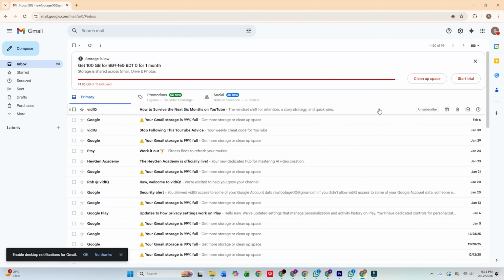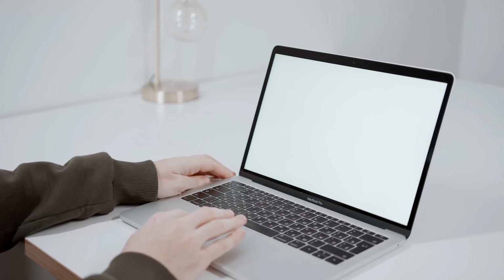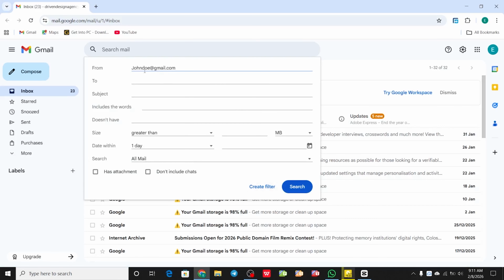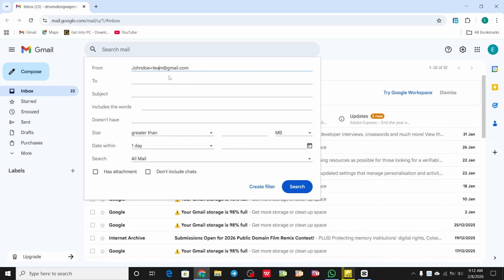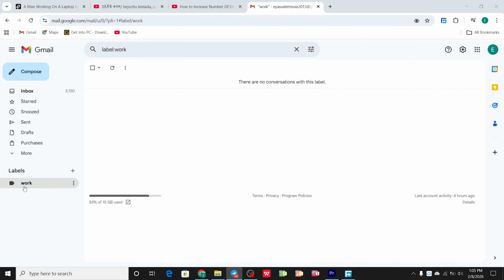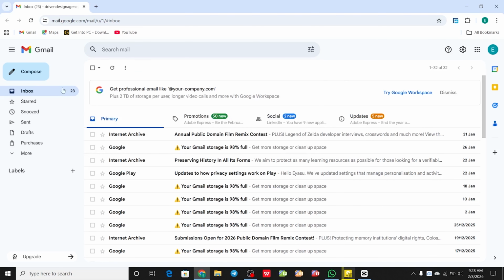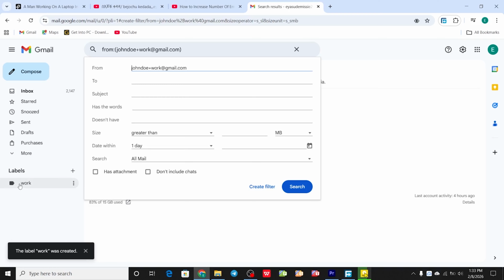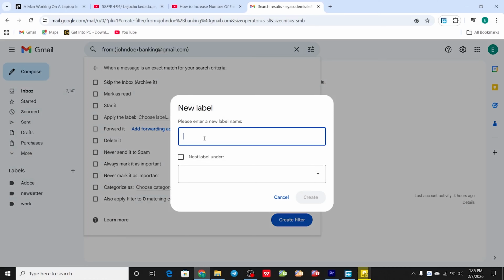Create as Many Gmail Addresses as You Want Without Verification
Stop getting stuck on the phone verification screen! In this 2026 guide, I’ll show you the working methods to create multiple Gmail addresses without a phone number or OTP. Google has cracked down on bulk account creation, but there are still legitimate ways to set up new addresses for personal or business use This video shows a secret Gmail feature that lets you create unlimited email addresses for free, helping with effective email management. Discover how to use this feature to track companies that sell your data and protect your online privacy. Learn these Gmail hacks, Gmail tips, and tricks to better manage your inbox and identify data breaches.